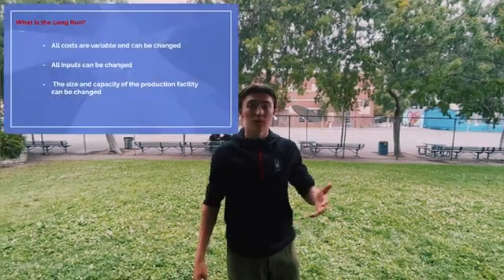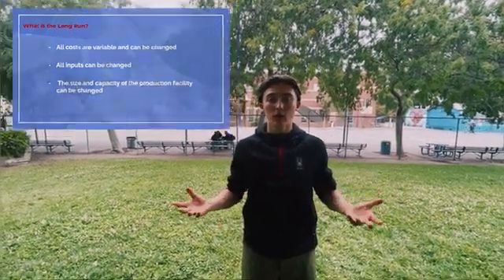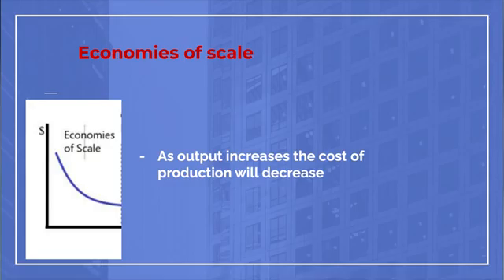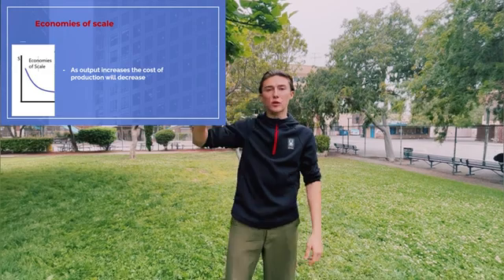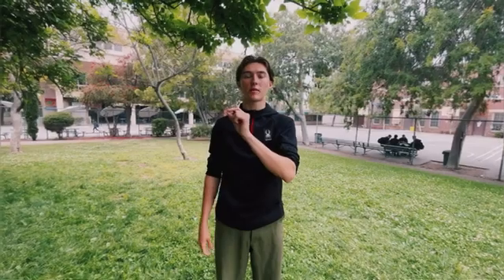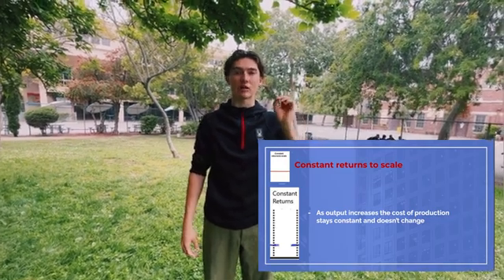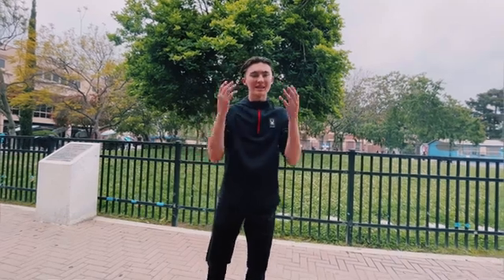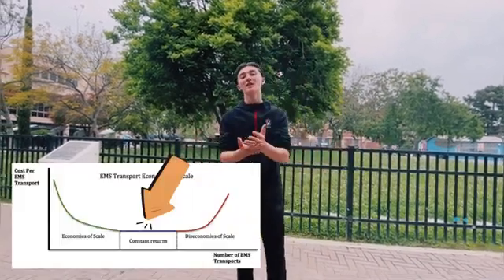3.3 Economies of Scale and Long Run Costs